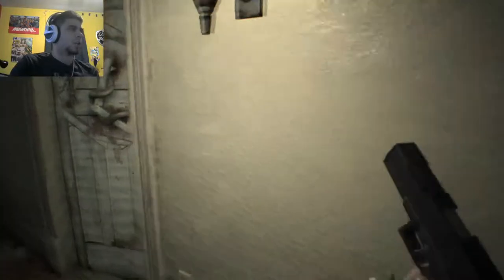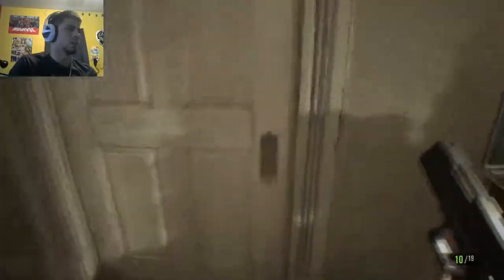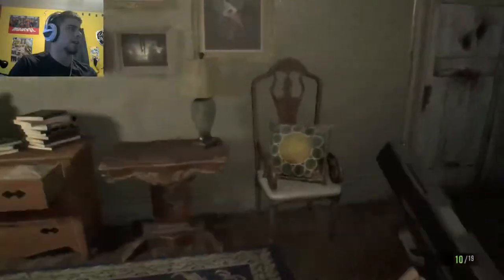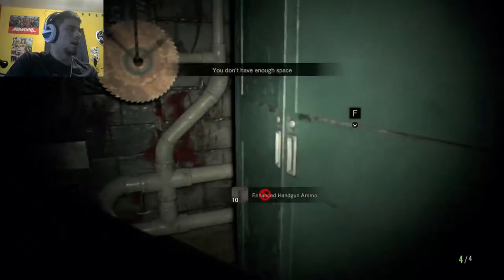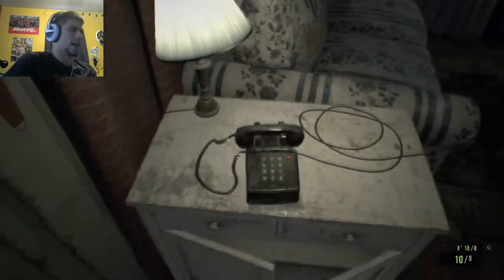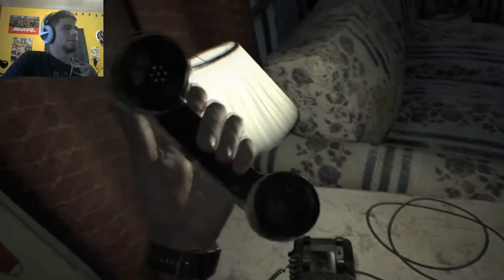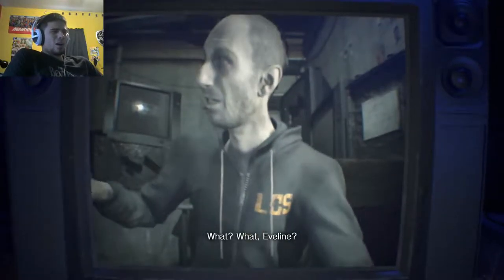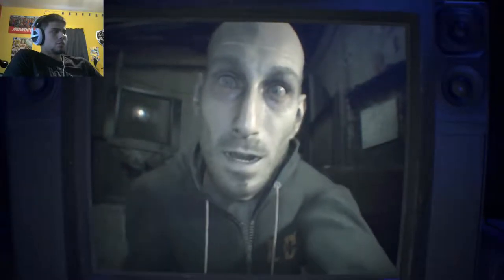LET'S PLAY | Resident Evil 7 - Part 12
Get it? cuz its also what I do on this channel. ENJOY!